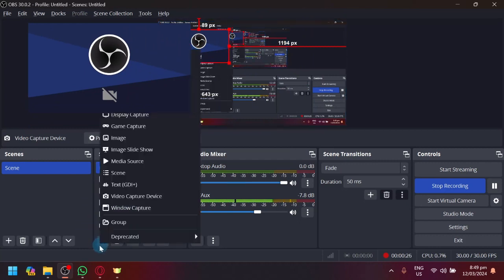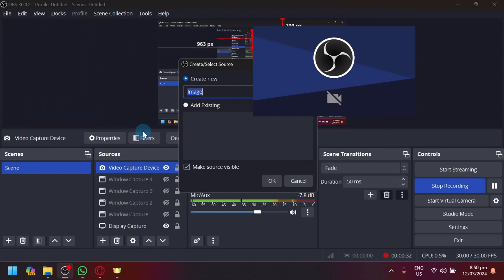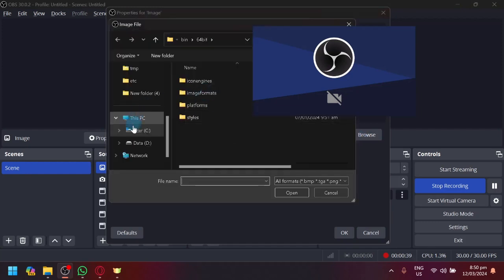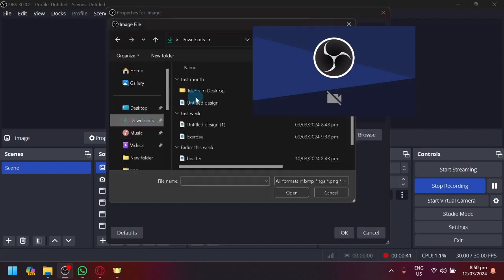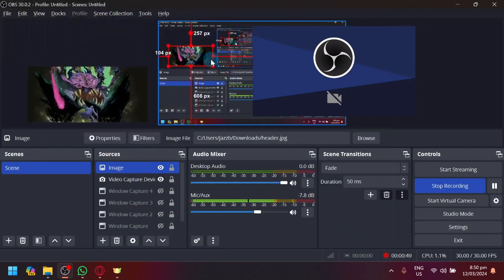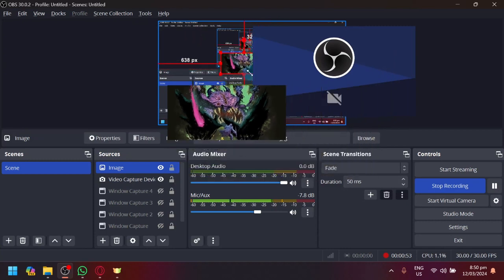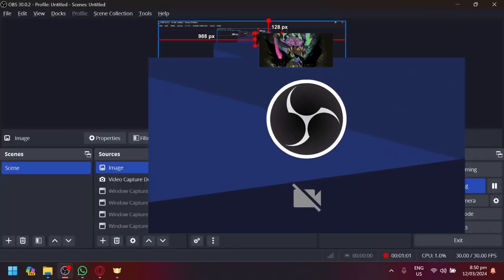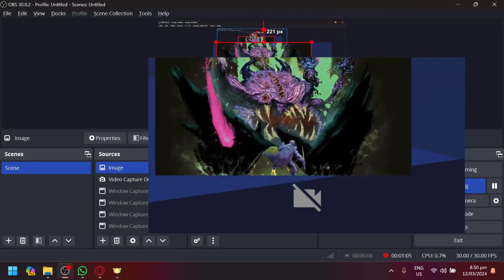How to Add Image to OBS Virtual Camera (Best Method).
Learn how to add a custom image to your OBS virtual camera in just a few simple steps! This is the best method for adding visual customization to your virtual camera, perfect for creating engaging live streams and online presentations. Whether you're a content creator, educator, or business professional, this tutorial will help you stand out and impress your audience.